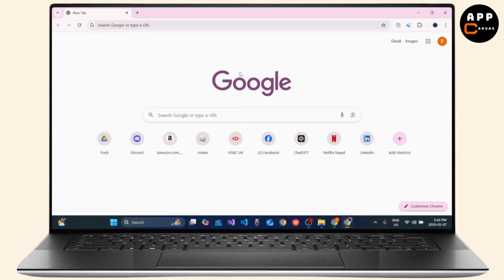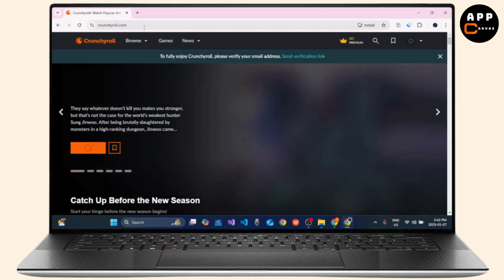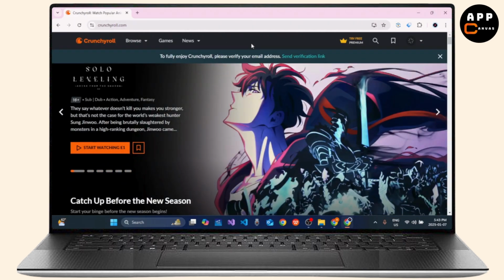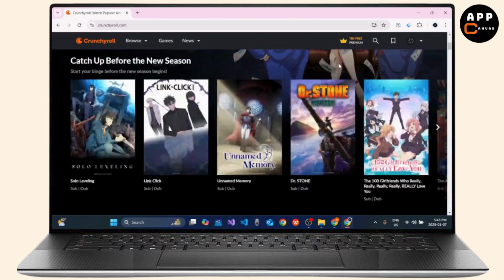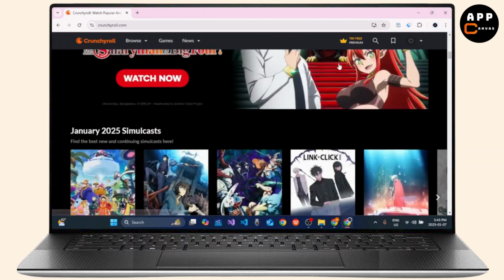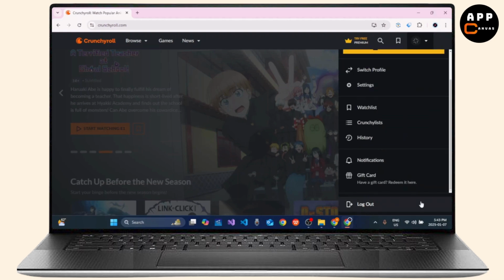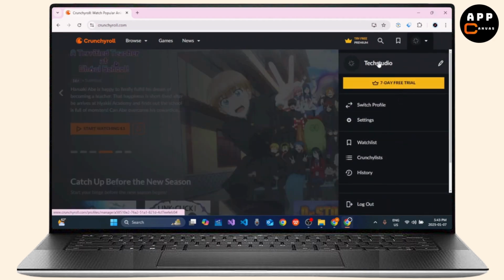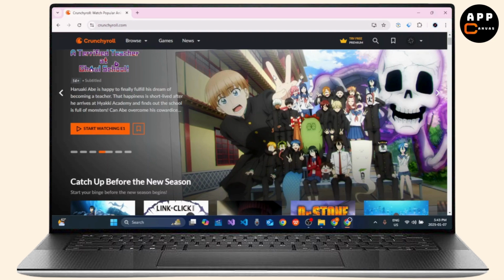How to Login Crunchyroll Account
Learn how to easily login to your Crunchyroll account with this step-by-step tutorial. Whether you're a new user or troubleshooting login issues, we’ve got you covered!

In this video, you'll discover how to login to your Crunchyroll account, create a new account, and resolve any login problems you might face. We’ll also guide you on how to manage your Crunchyroll account settings, including account creation and deletion.

0:25 Step 1: How to Login to Your Crunchyroll Account
0:55 Step 2: Creating a Crunchyroll Account